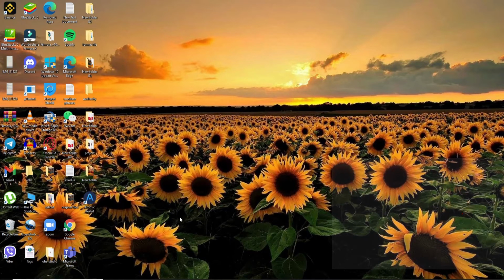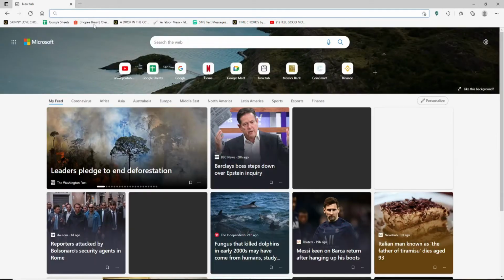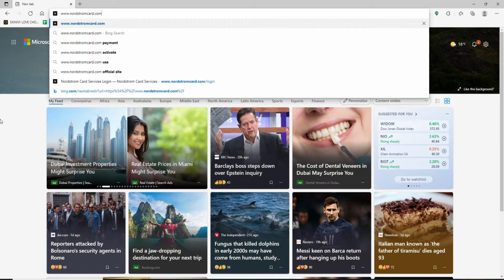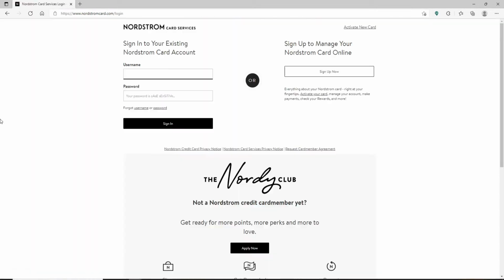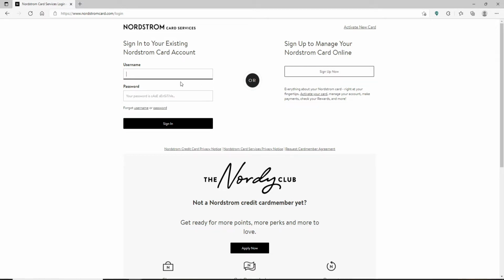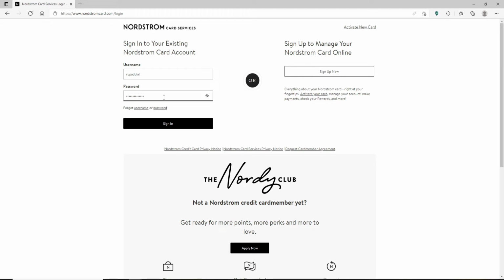How to Login Nordstrom Credit Card? Nordstrom Credit Card Login Online